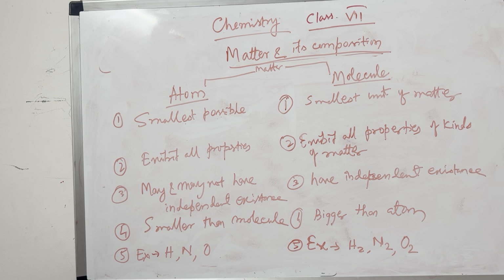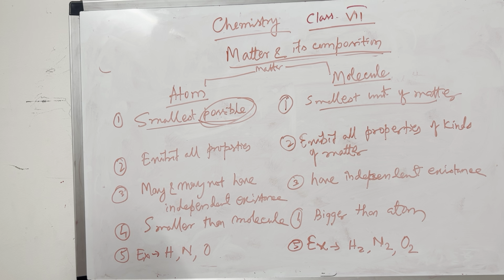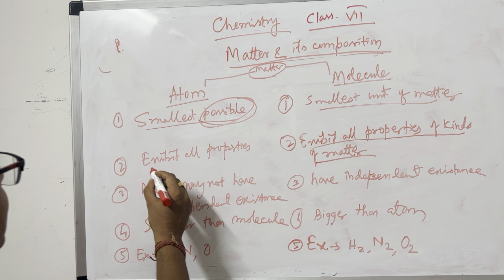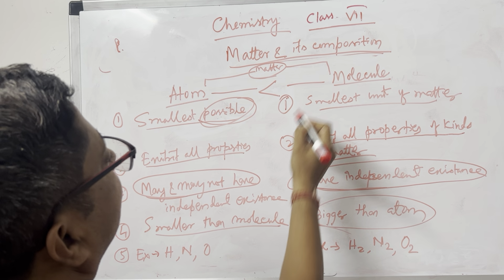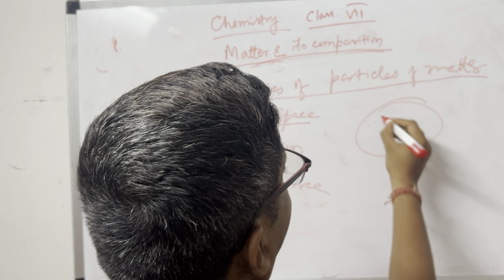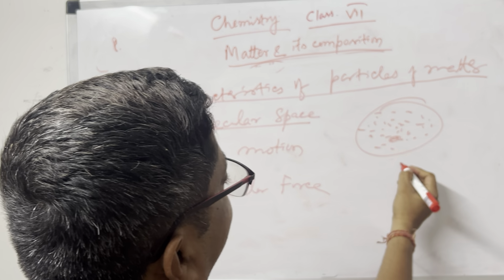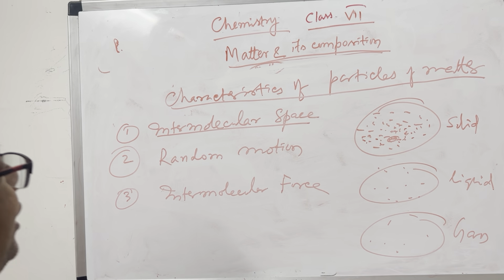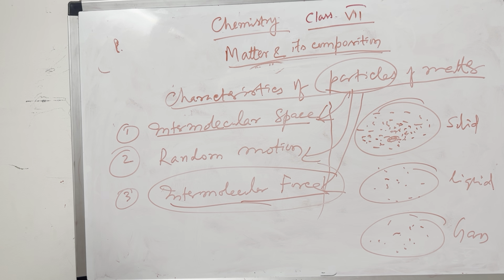Chemistry _Matter & it’s composition-2 _Class 7